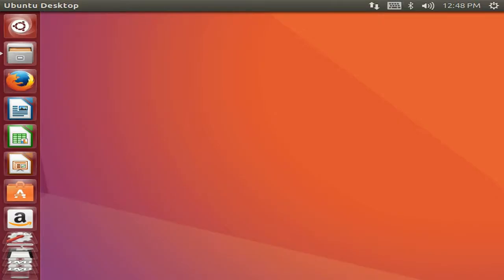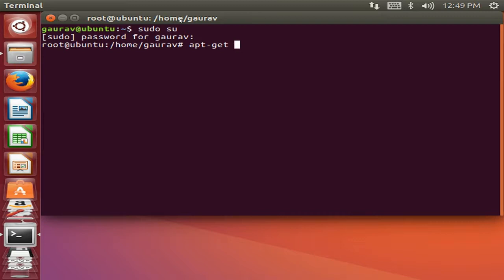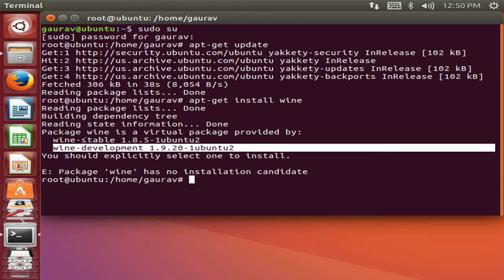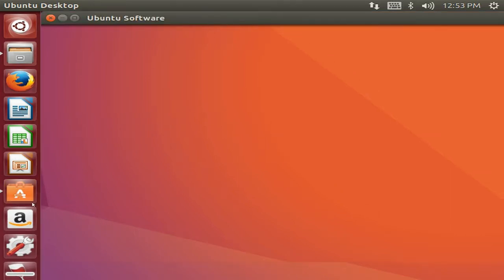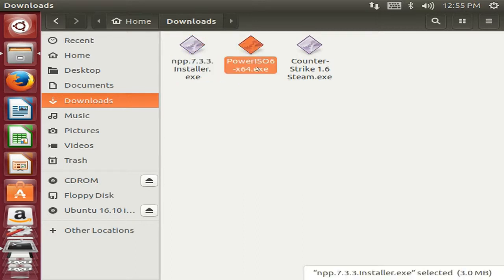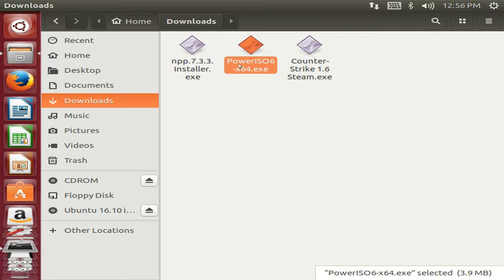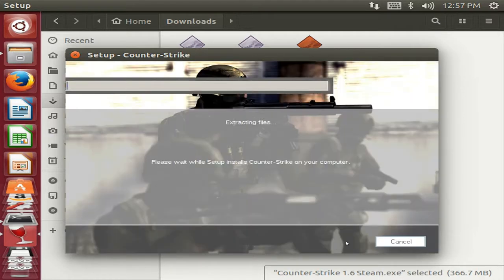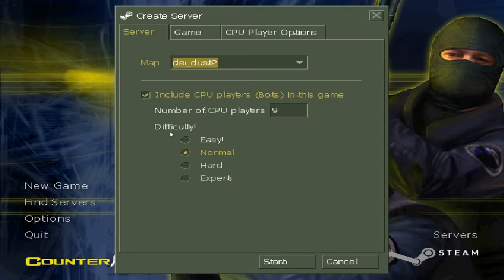How to install wine in ubuntu linux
Hello , Friends in this Video I have Shown how to Install Wine in Linux Ubuntu and Install Windows Software in Linux Ubuntu..

In this Video I have Installed the Following Windows Software

( 1 ) Note Pad ++

( 2 ) Counter Strike

Basic Terminal commands in linux : -

how to reset / recover password in ubuntu 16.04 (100 % working) :-

How to run windows games in linux ubuntu : -

How to complie and run c,c++ programs in linux ubuntu : -

How to create bootable usb/pen drive in linux ubuntu :-

how to create samba server in ubuntu linux : -

How to install ubuntu linux in vmware : -

How to fix Screen Resolution problem in linux ubuntu :-

How to format usb drive in linux ubuntu :-

How to install vlc media player in linux ubuntu :-

how to mount / umount iso files  in linux ubuntu :-

How to create ,extract , compress tar files in ubuntu linux : -

running windows programs on linux ubuntu
linux distro that runs windows programs
how to run windows programs on ubuntu without wine
windows vm on linux host
download wine for linux
run windows games on linux
how to run exe file in ubuntu using terminal
win4lin
how to use wine ubuntu
how to run wine on mac
how to run exe file in ubuntu without wine
download wine for ubuntu
how to use wine linux